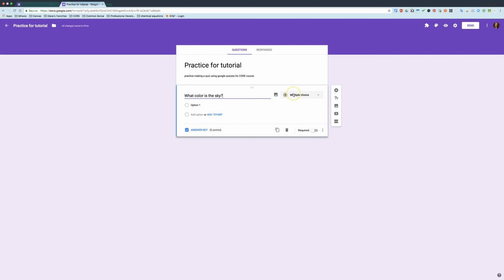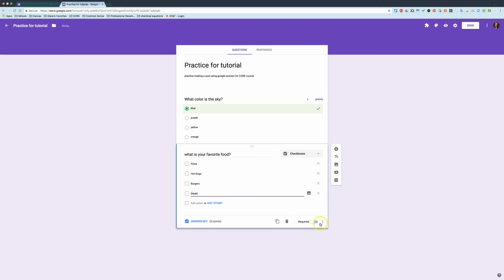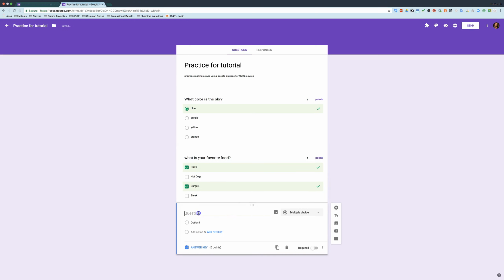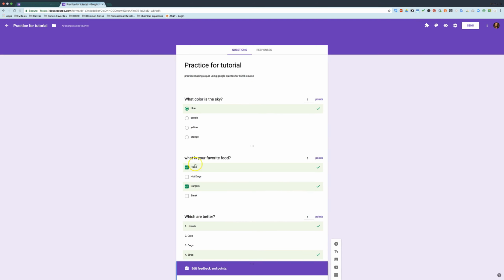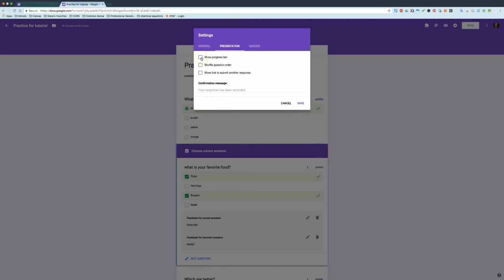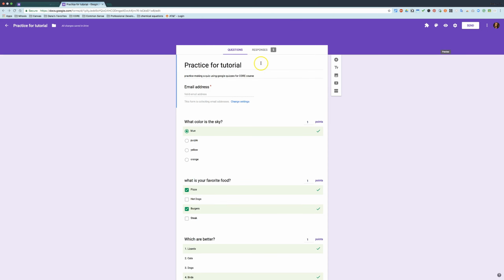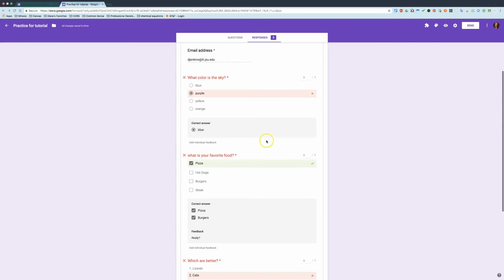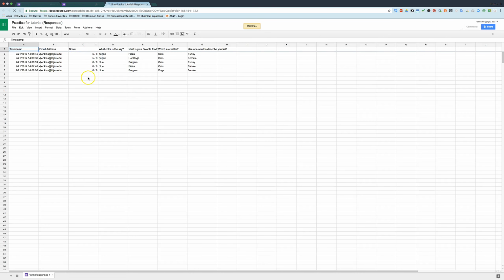Creating a Quiz with Google Forms